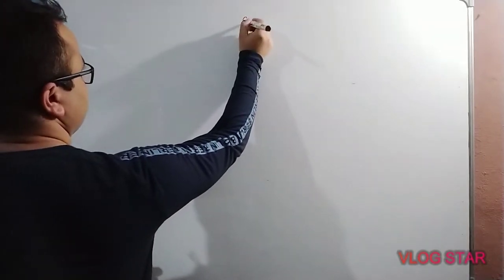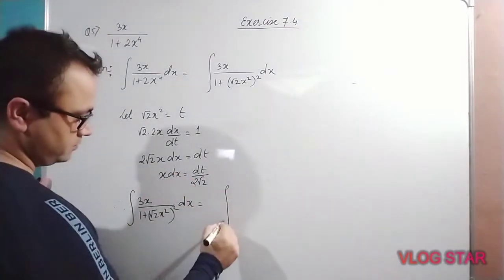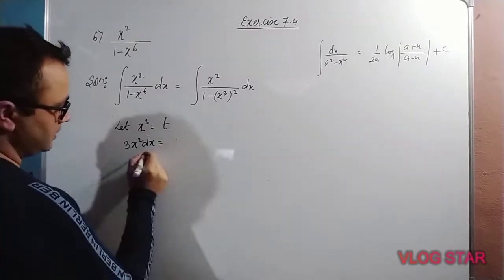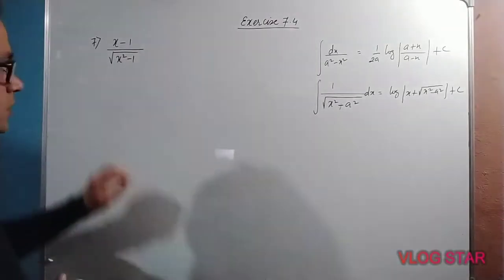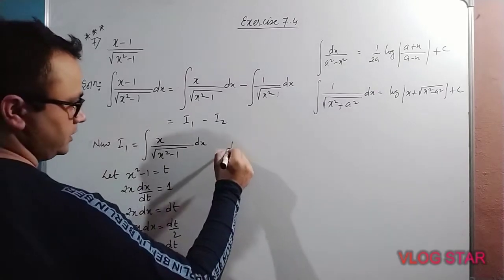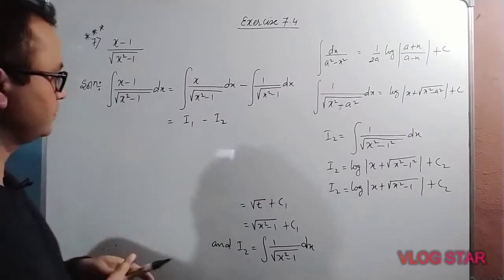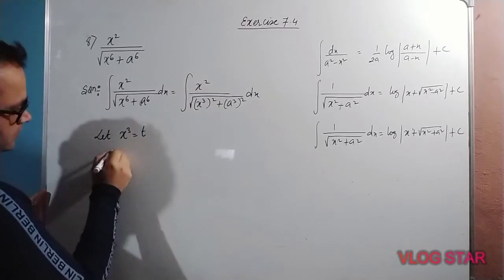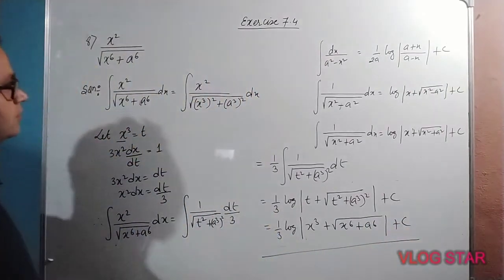MathematicsAndPhysicsLesson# Integrals Class 12 Maths || Ex 7.4 Integrals Class 12 Maths NCERT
In this lecture I taught exercise 7.4 question number 5 to question number 8 of integrals of some particular functions of Integrals chapter 7 ncert solutions
I am a maths teacher and teaches maths since 2006 . So, i am fourteen years of experience in the field of mathematics.

My target is to reach and help students those who are studying in higher class.
I will provide all the solutions of ncert exercise and giving you the examination ideas and tips which will be useful during examinations.mathematics and physics lesson#

Keep watching
keep learning